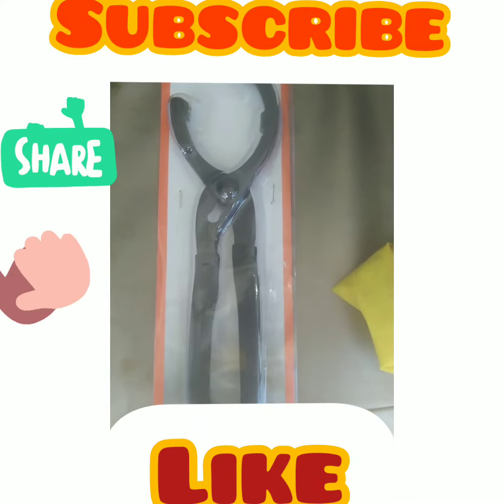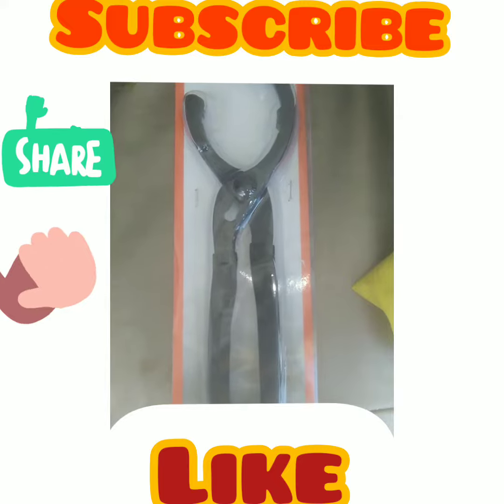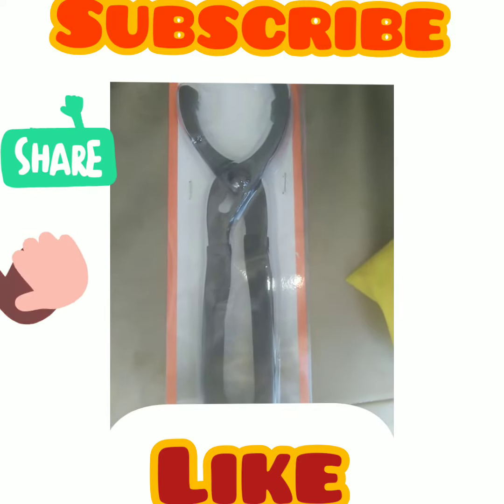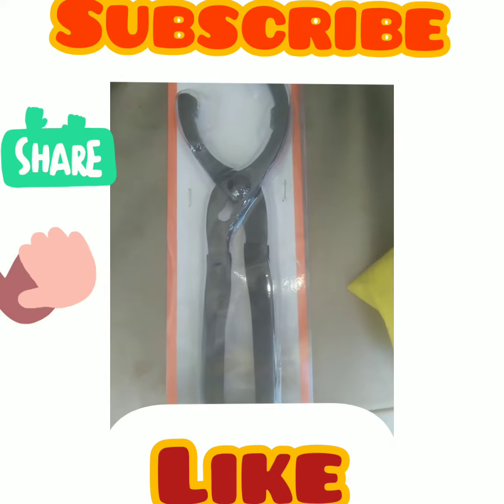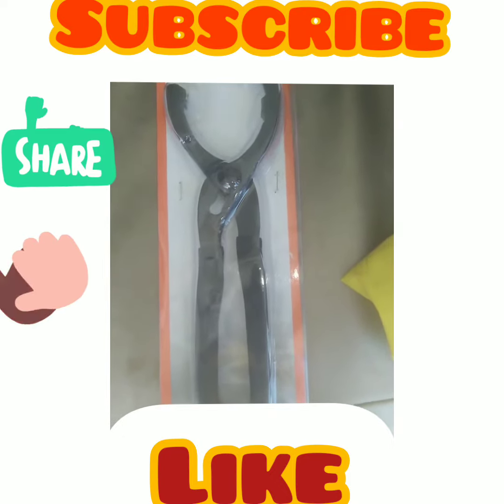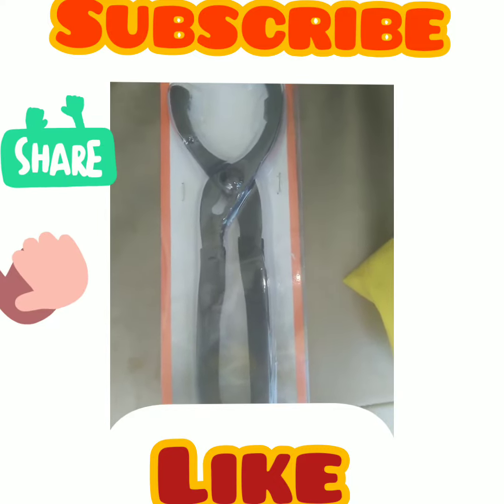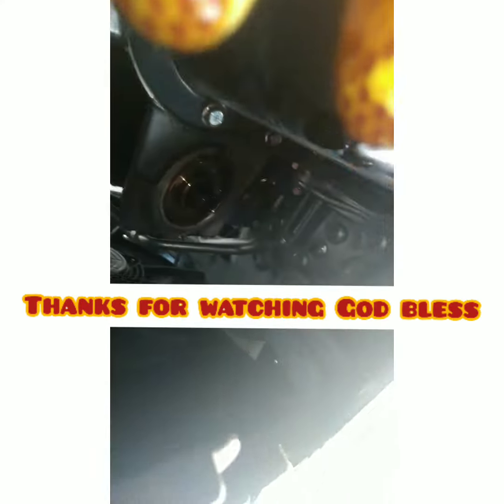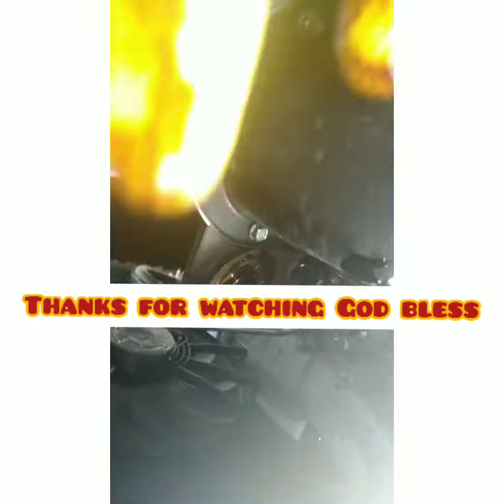Pittsburgh oil filter wrench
You could buy this product from harbor freight. The cheapest oil filter you could afford and it is a universal oil filter wrench. I give this product a 5 star rating. God bless you all